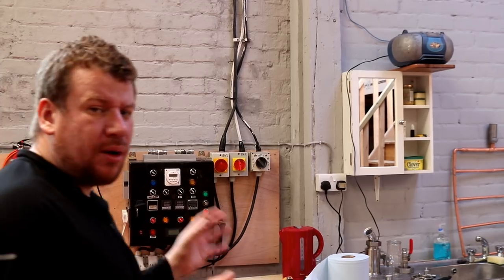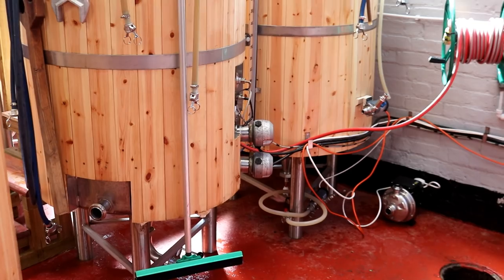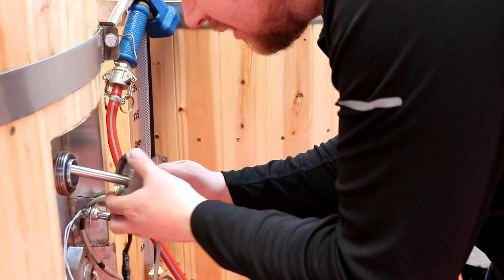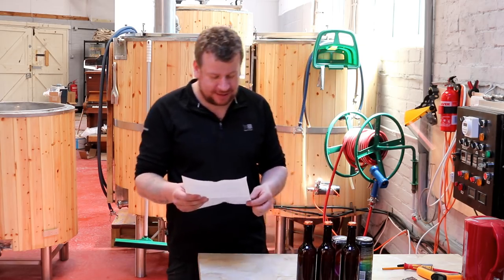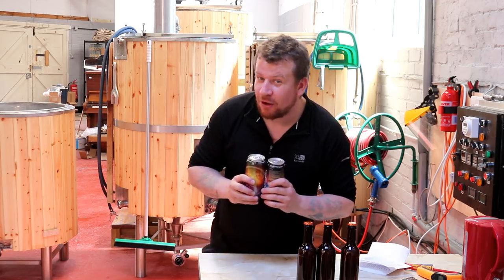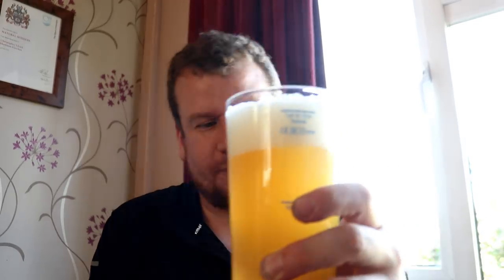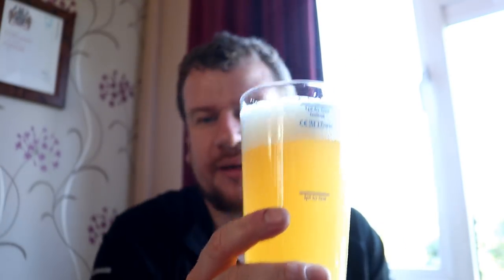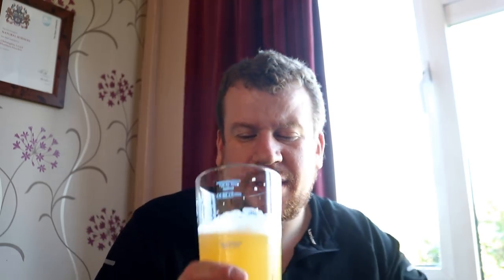WHY I TIPPED IT